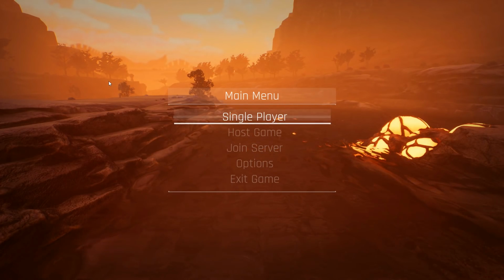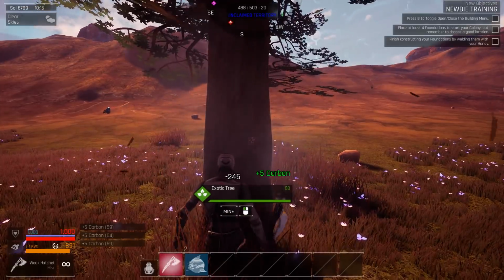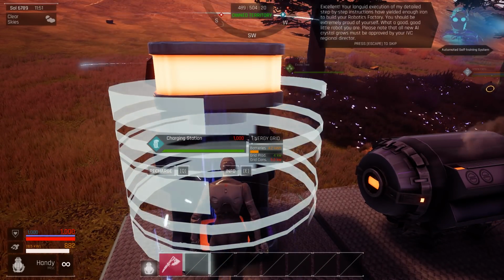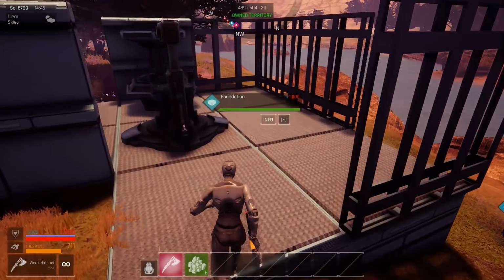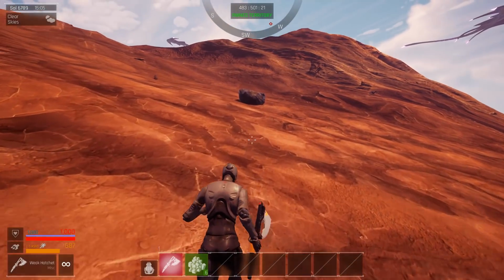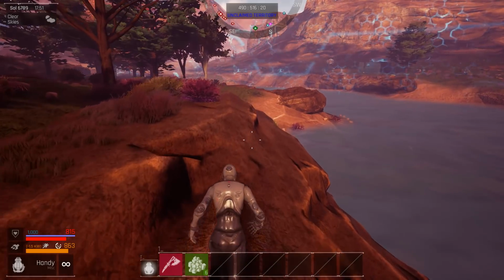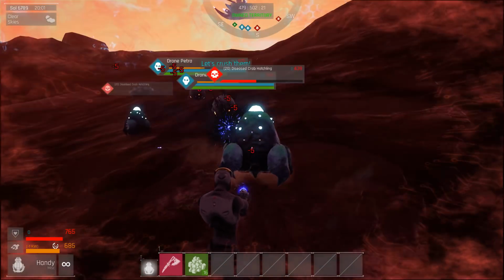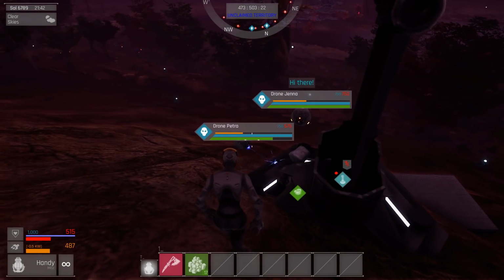Outpost Zero - (Sci-Fi Survival / Crafting Game)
Outpost Zero blends the genres of Multiplayer Base Building Survival and Simulation games in a Sci-Fi universe. On a lawless alien world, robotic scouts are tasked with building an Outpost for human colonists. Command AI minions, colonize the planet, and survive the perils of Gaiya.